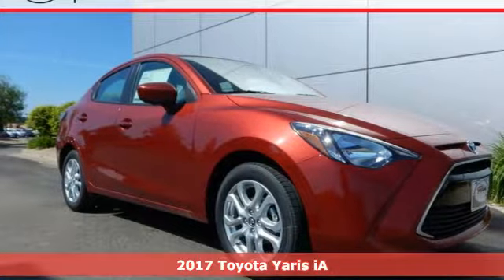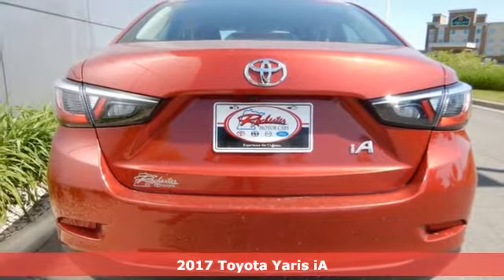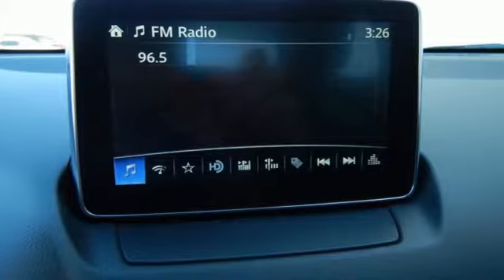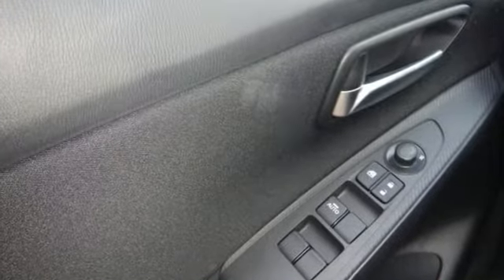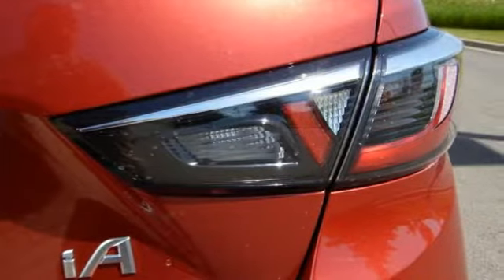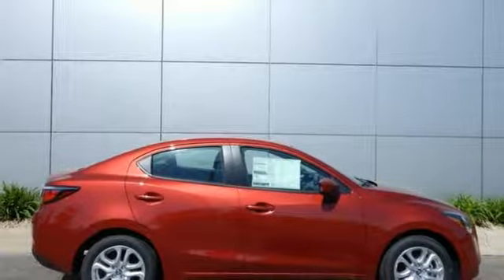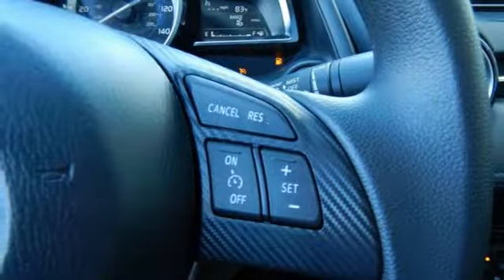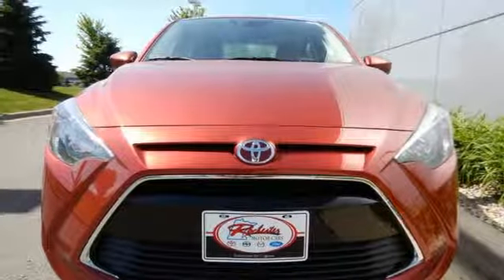New 2017 Toyota Yaris iA Rochester, MN S90167 - SOLD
Year: 2017
Make: Toyota
Model: Yaris iA
Engine: 1.5L DOHC
Transmission: 6-Speed Automatic
Interior: Mid Blue Black
Stock #: S90167
VIN: 3MYDLBYV9HY186080
2017 Toyota Yaris iA 4D Sedan 1.5L DOHC FWD Bluetooth Backup Cam USB AUX Pulse New Price! Portable Audio Connection, Remote keyless entry. 32/40mpgbrbrReviews:brbr * Lots of appealing features at a reasonable price; engaging handling for the class; attractive interior that's fitted with upscale materials; high fuel economy Source: EdmundsbrbrStop by, call, or email us today at Rochester Toyota. We look forward to earning your business.

Address:
4365 Canal Place Southeast